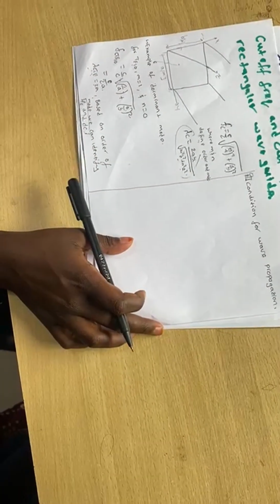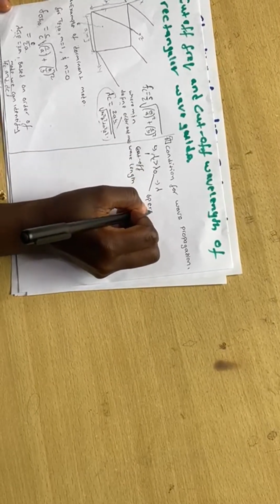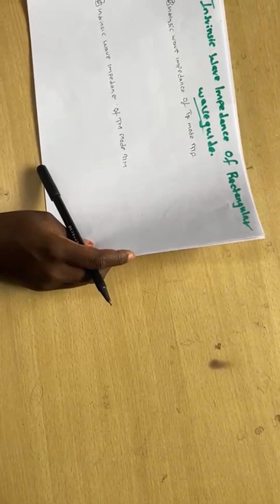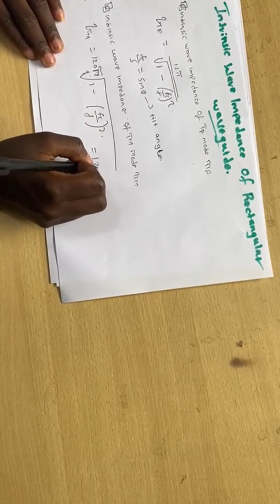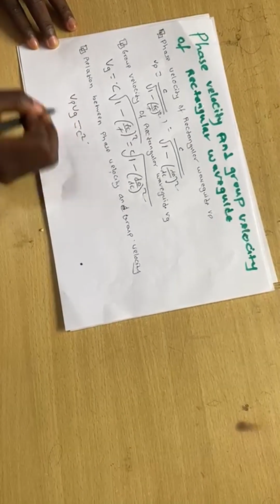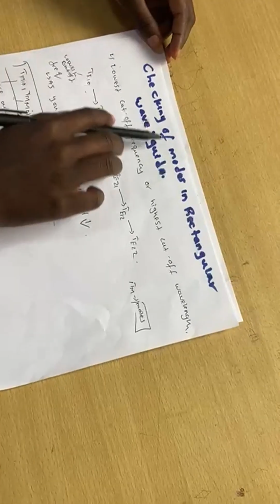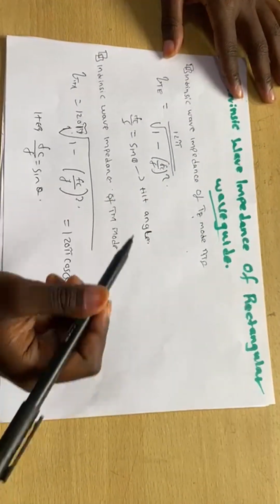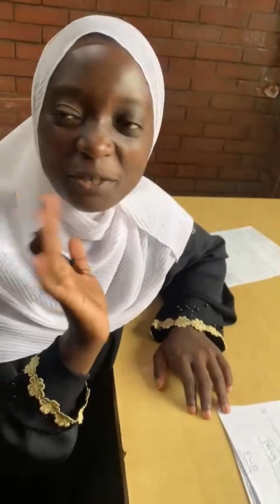Rectangular WaveGuide EEE4741 200021152